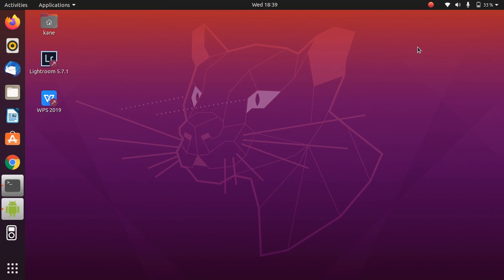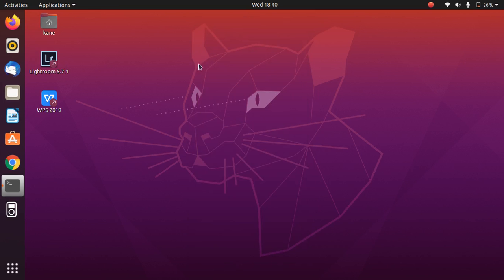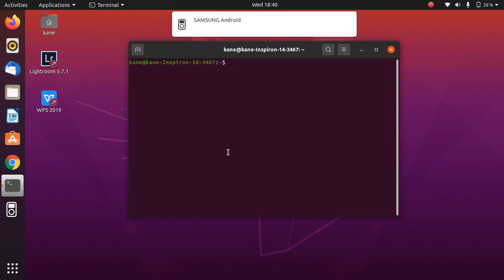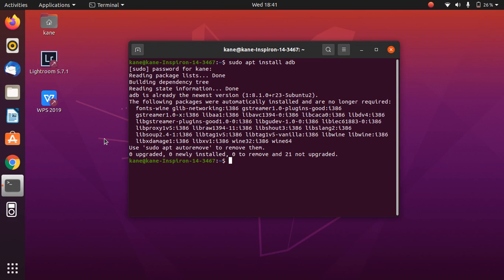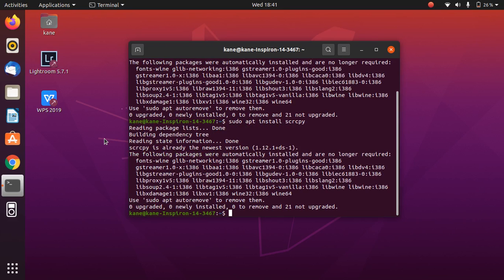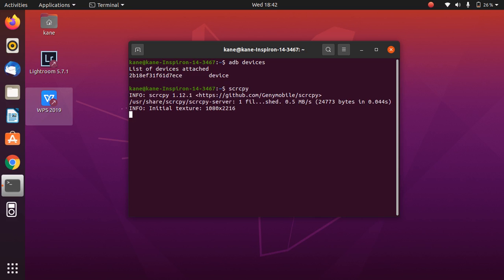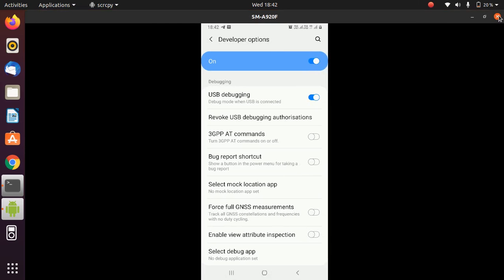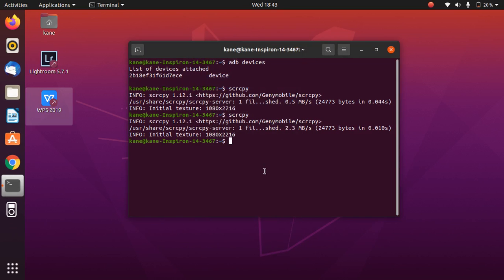How to Screen Mirror Android Device on Ubuntu 20.04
In this video I have mentioned that how you can screen mirror your android device on Ubuntu 20.04

Install packages
sudo apt install adb
sudo apt install scrcpy